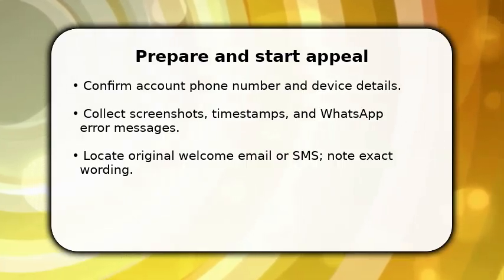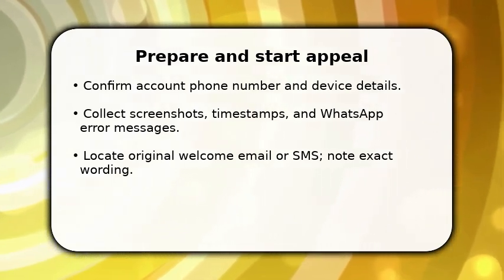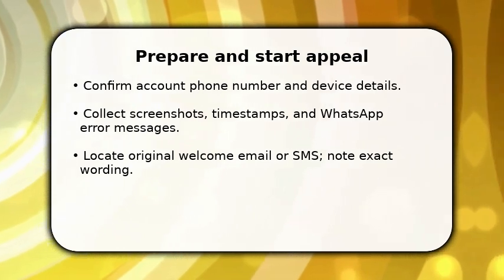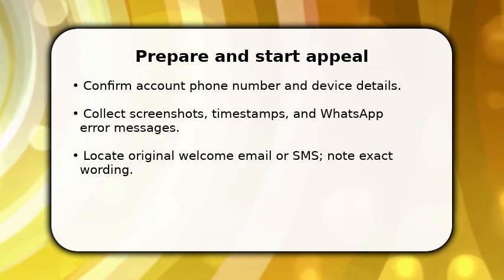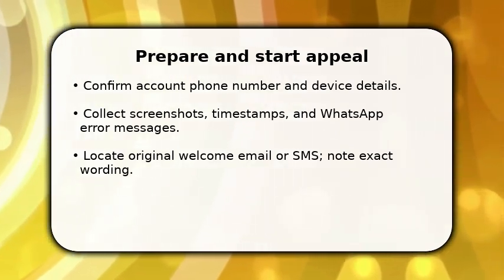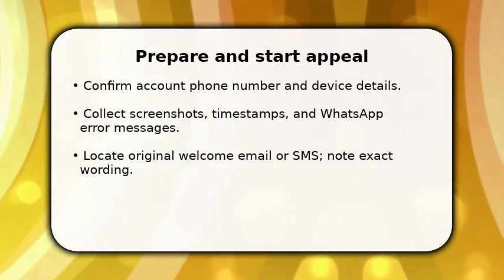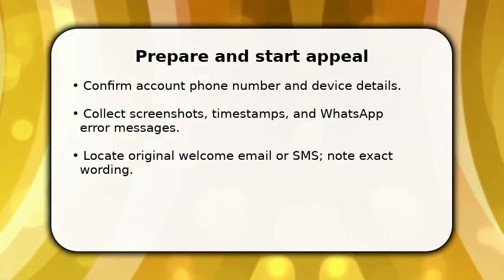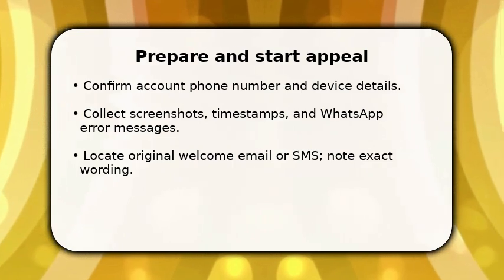How to Remove Whatsapp Spam Block - Step by Step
Learn how to effectively remove WhatsApp spam and protect your privacy with our comprehensive guide. Follow these step-bythy tips for a cleaner chat experience, featuring methods like blocking unwanted contacts and adjusting settings.